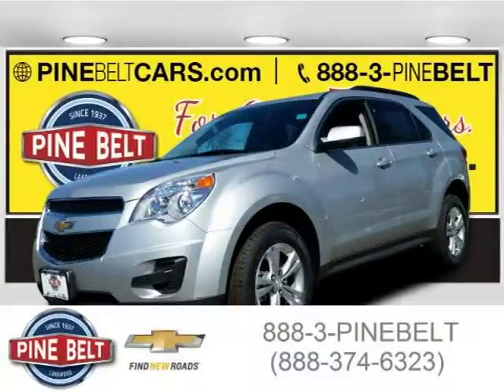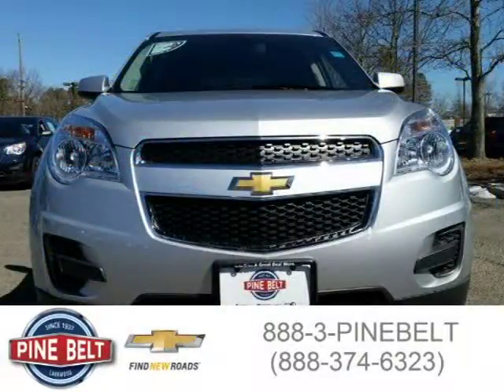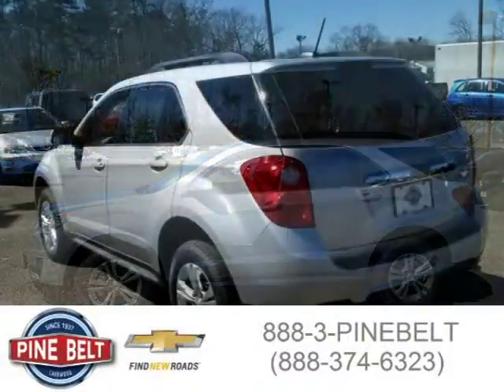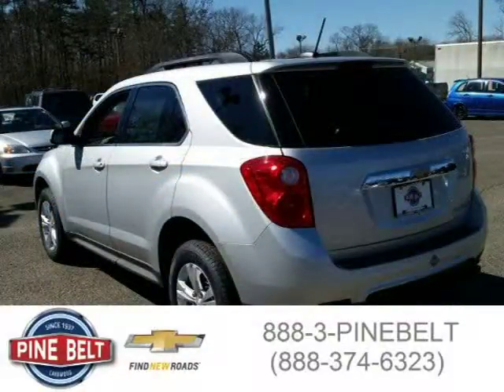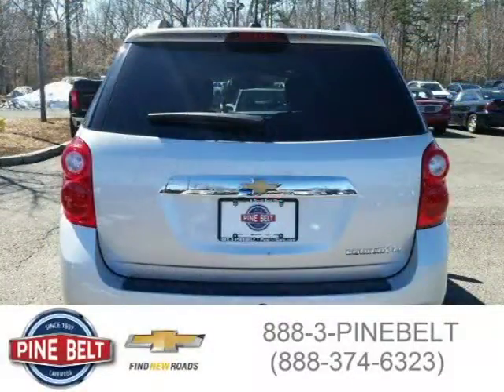2015 Chevrolet Equinox Lakewood Serving Toms River NJ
Price: $ 28,759
Mileage: 3
Trim: 1LT
Body Style: SUV
Ext. Color: Silver Ice Metallic
Int. Color: Jet Black
Engine: 3.6L V6 24V GDI DOHC
Drive Type: Front-Wheel Drive
Fuel Type:
Doors: 4
Stock No.: 1895P
VIN: 2GNFLBE39F6262719